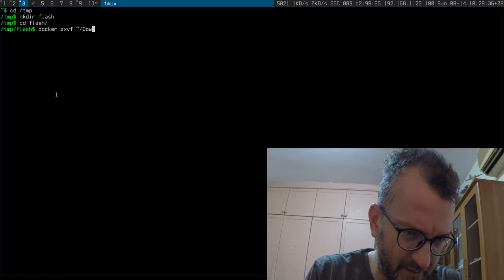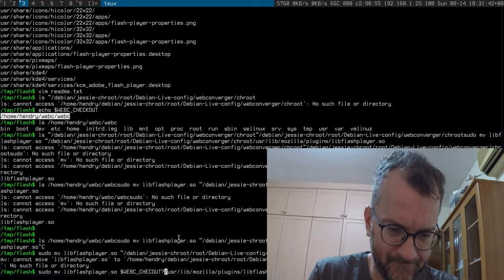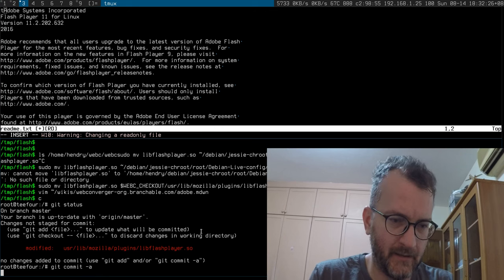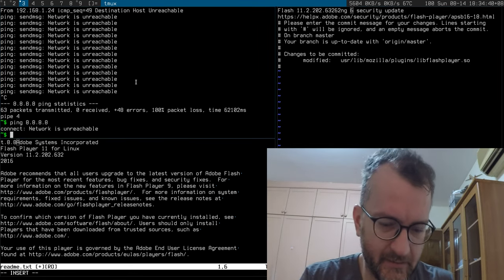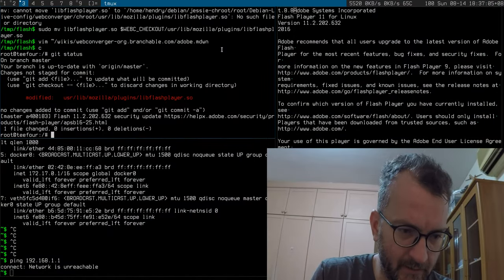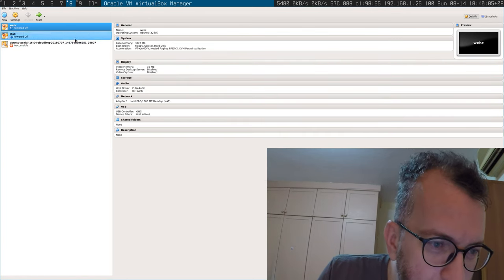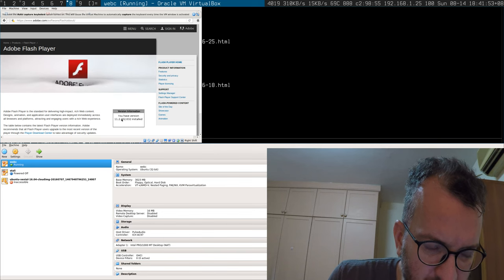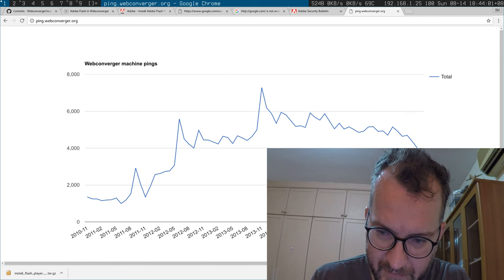#7 Working on weekends on Webconverger - An Adobe Flash update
How a Webconverger developer updates the soon the be deprecated Flash plugin.

Sorry about the waste some time when my Internet decides to go down. That's my reality.